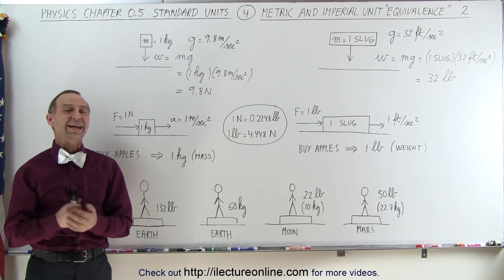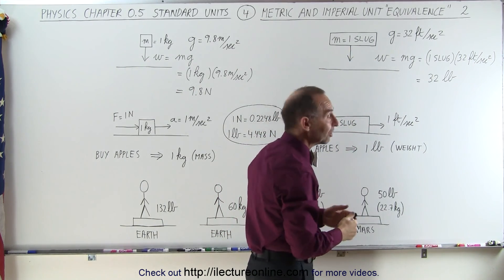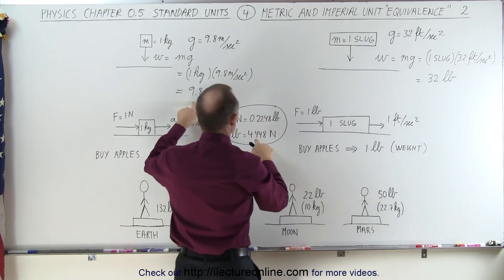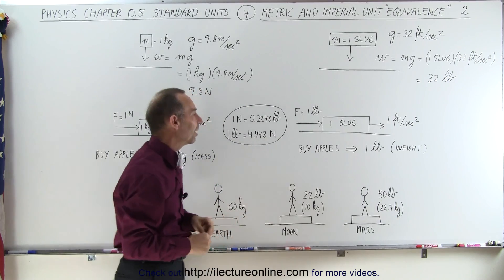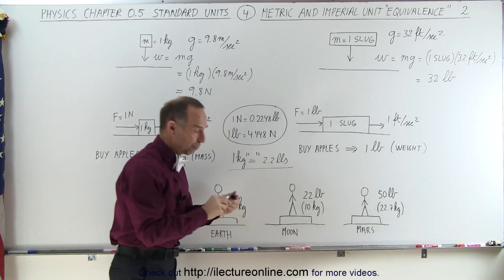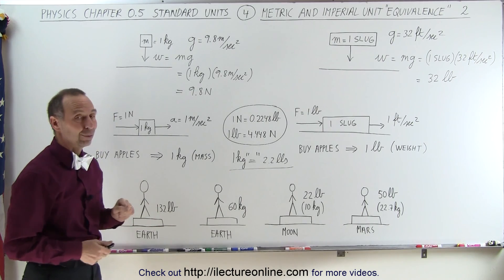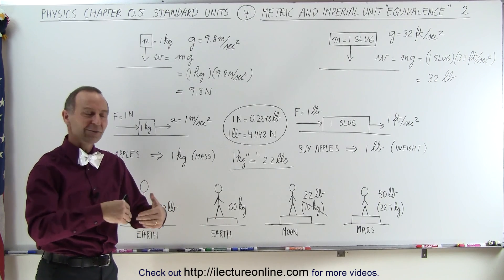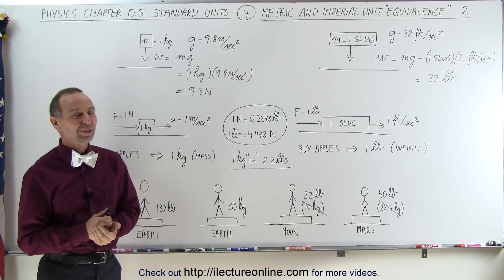Physics CH 0.5: Standard Units (4 of 41) Maritime and Imperial Unit "Equivalence" 2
In this video I will explain mass and weight associated with metric and imperial unit “equivalence”.